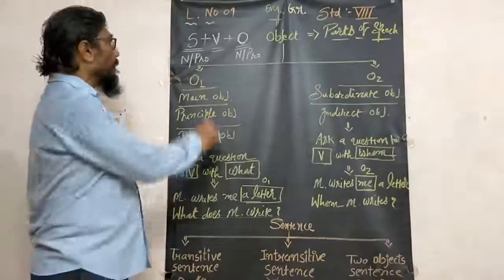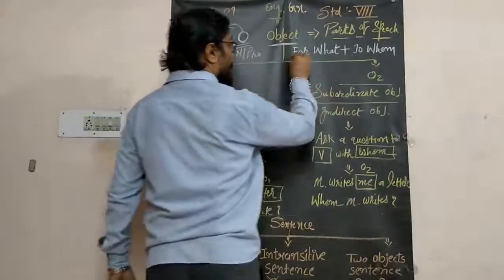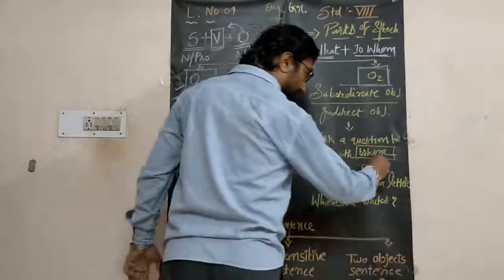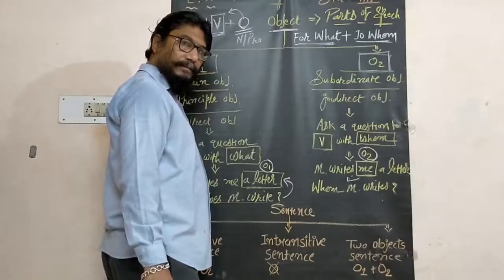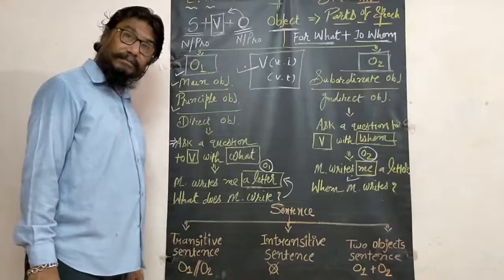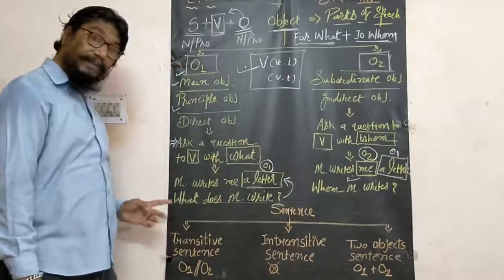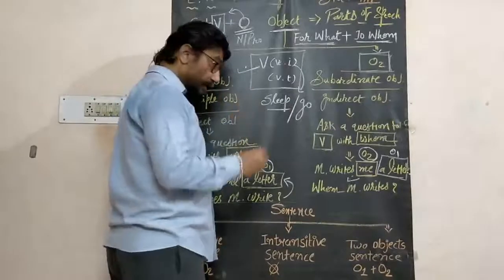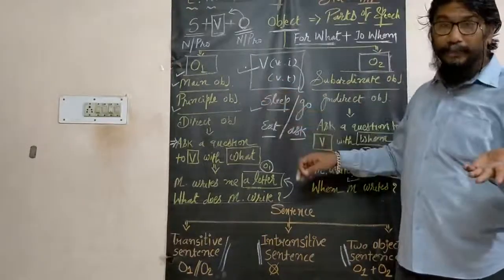STD 8 L 9 parts of speech part 4